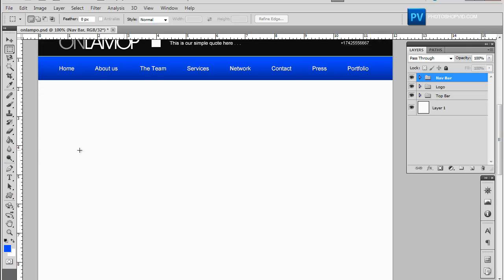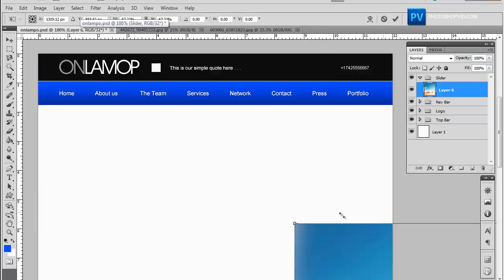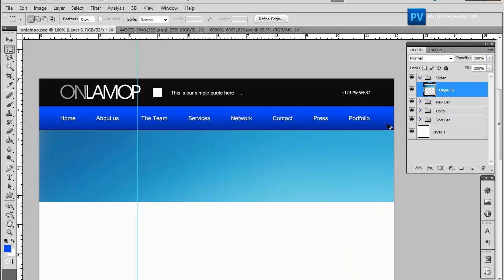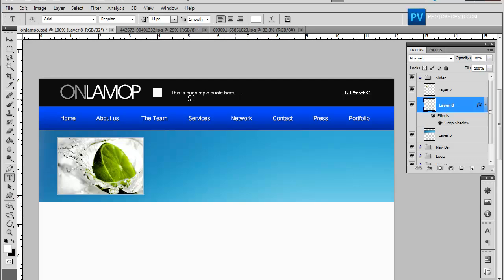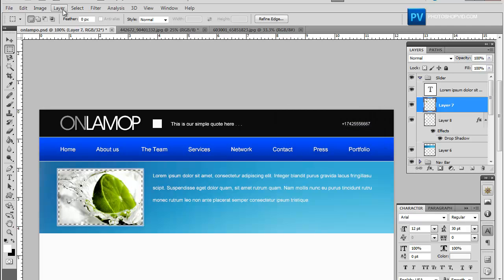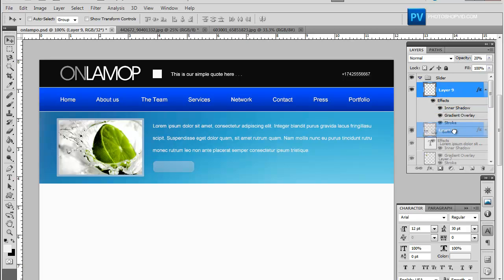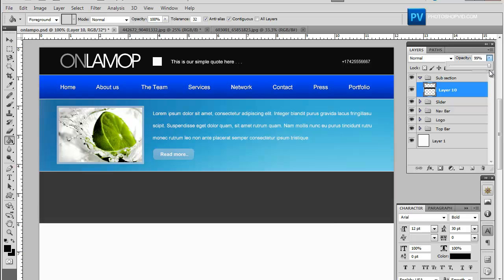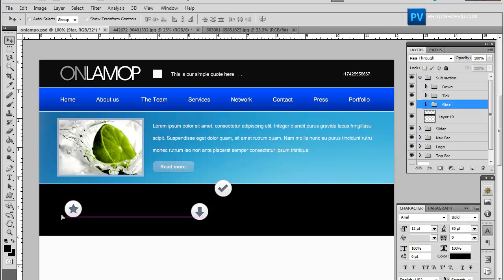Detailed Theme Design Tutorial Part 2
- In this tutorial we go over making a template for a company in Adobe Photoshop CS5. This is a FULL layout design video tutorial series. In Part 2 we go over making the slider!